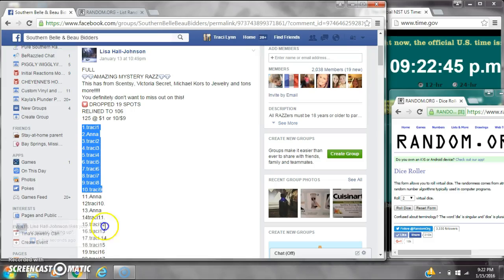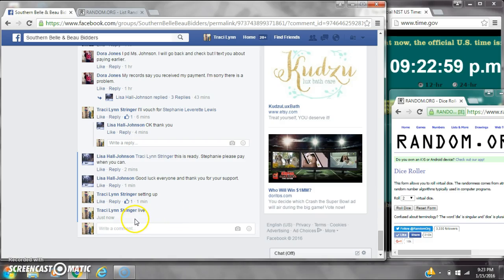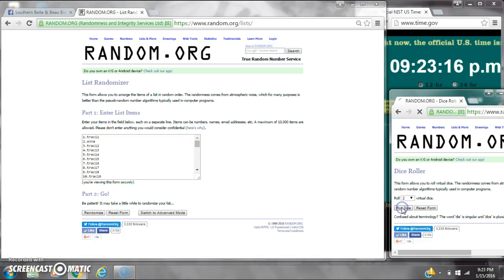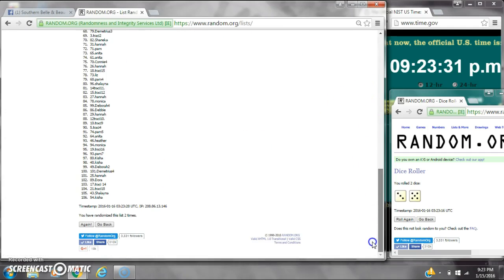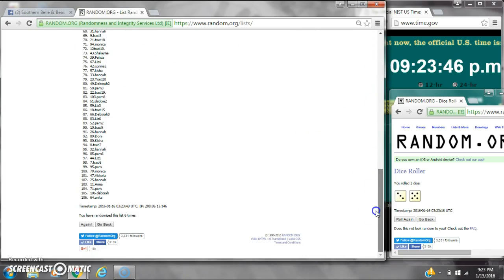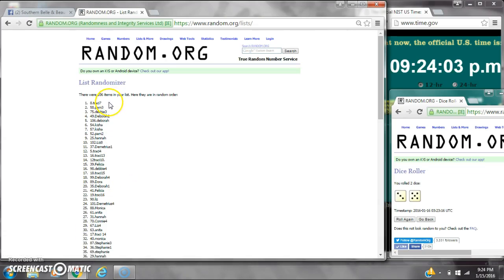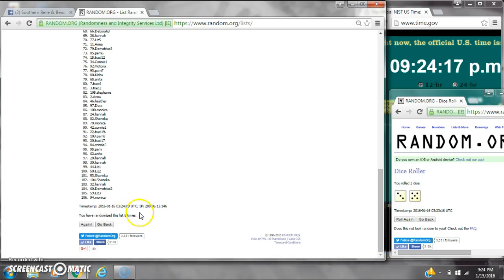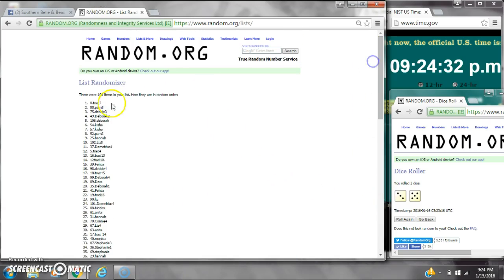Lisa's Mystery Box Razz